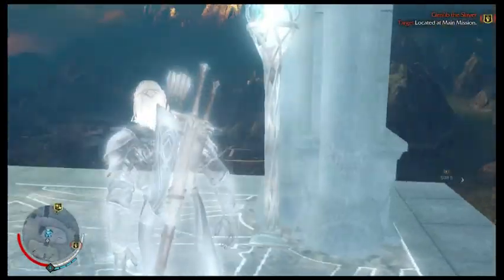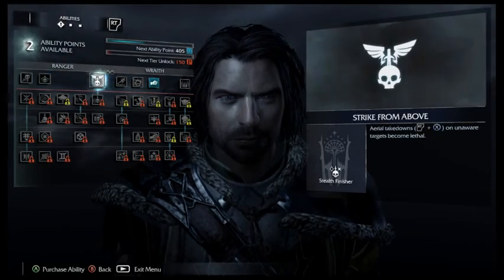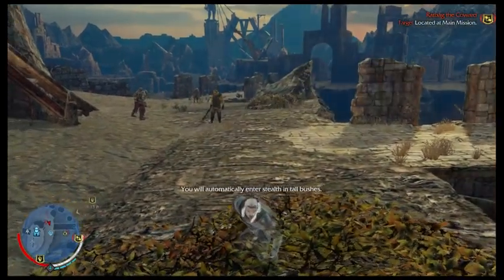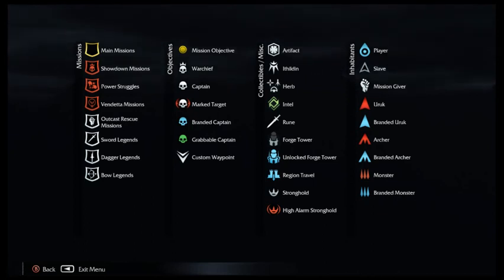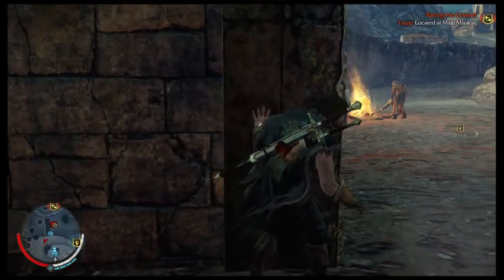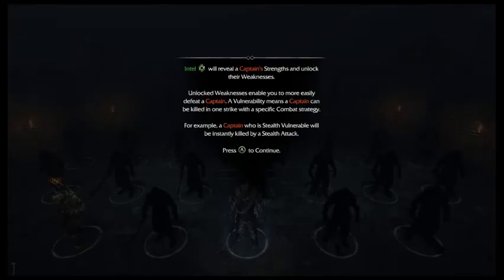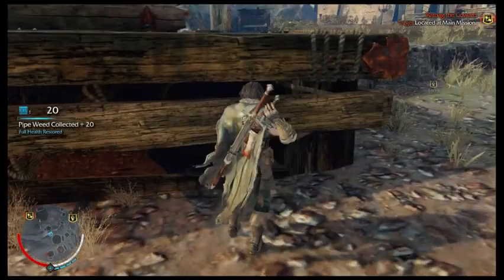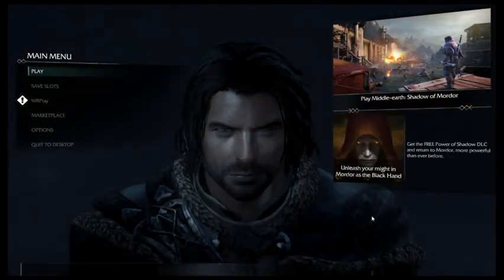I AM UNSTOPPABLE!!! - Shadow of Mordor Walkthrough [Episode 2]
Here's episode 2 of my SoM playthrough!!! Check back tomorrow for the second part!!!